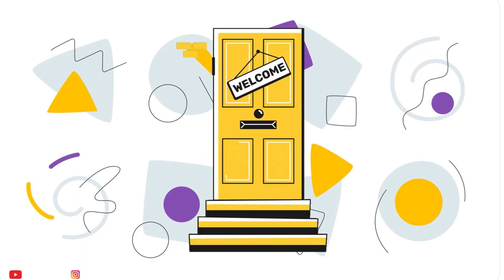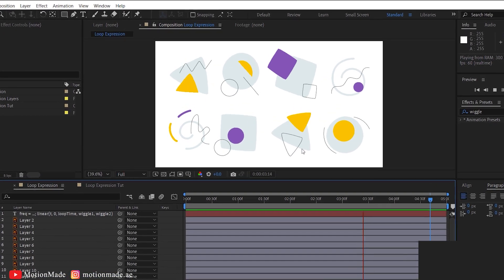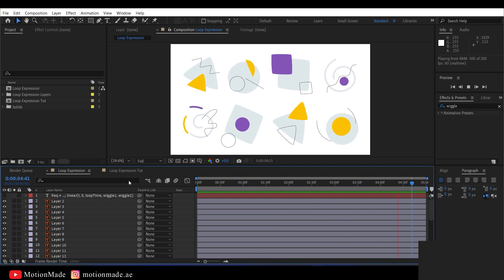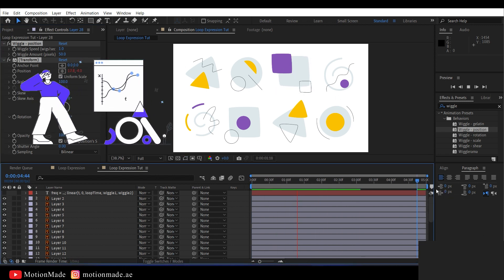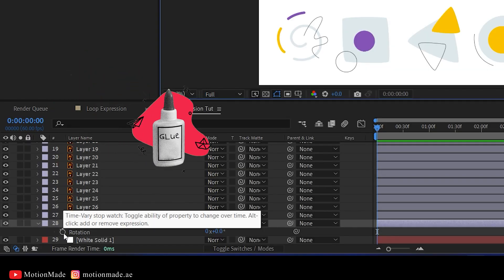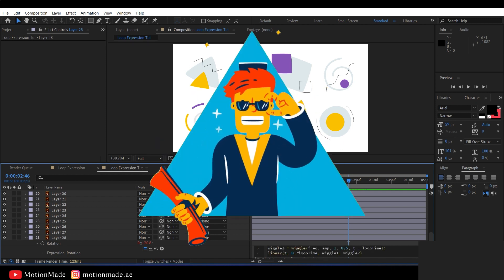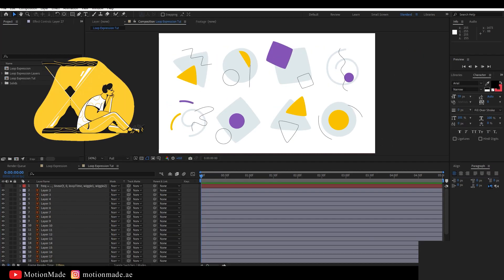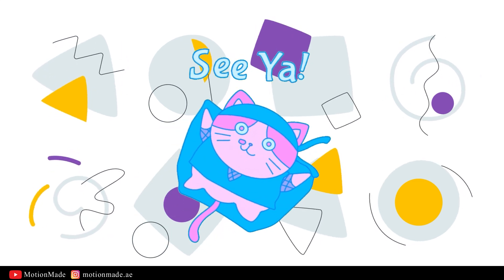Looping Wiggle Motion in Adobe After Effects Quick Tip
In this Adobe After Effects tutorial you will learn how to loop wiggle motion in Adobe After Effects by using a simple Expression.

Looping Wiggle Expression for Adobe After Effects.

freq = 1;
amp = 10;
loopTime = thisComp.duration;
t = time % loopTime;
wiggle1 = wiggle(freq, amp, 1, 0.5, t);
wiggle2 = wiggle(freq, amp, 1, 0.5, t - loopTime);
linear(t, 0, loopTime, wiggle1, wiggle2)